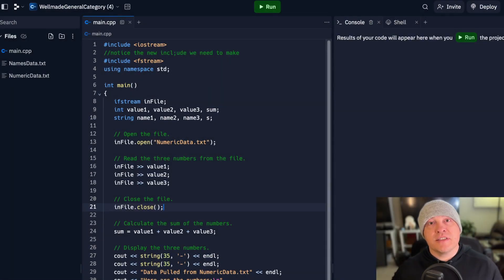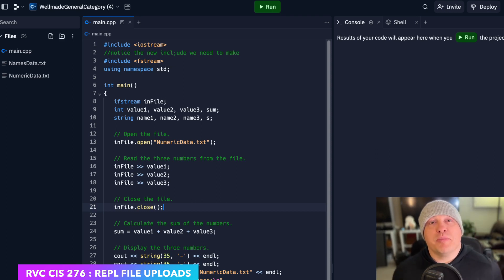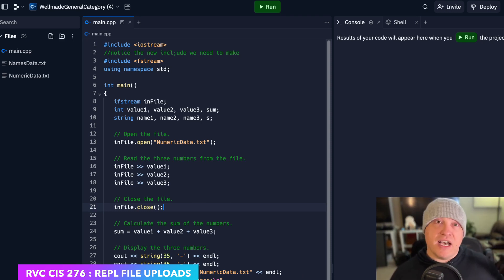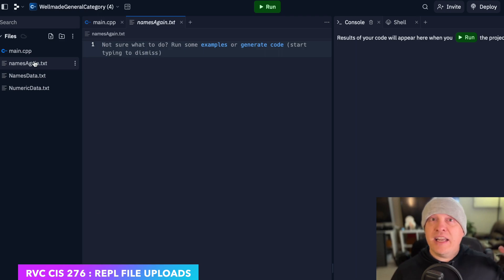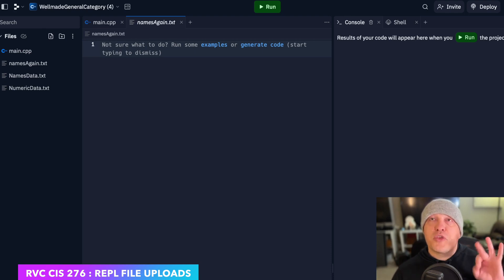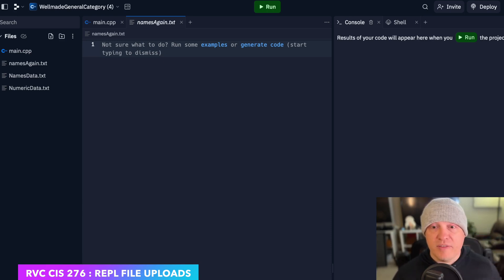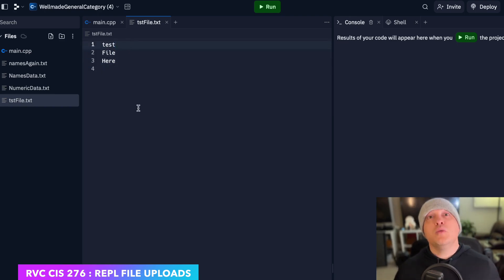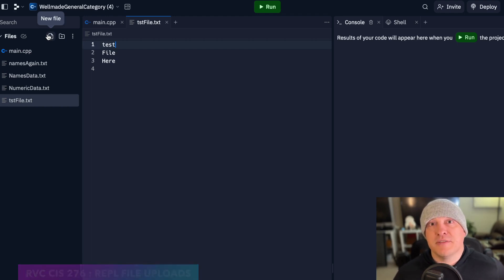CIS 276 Repl File Uploads